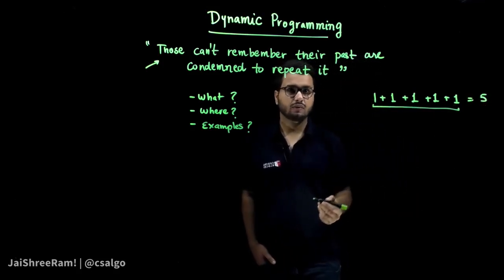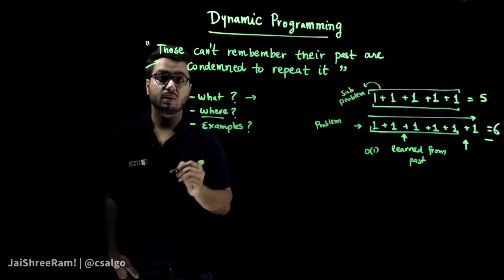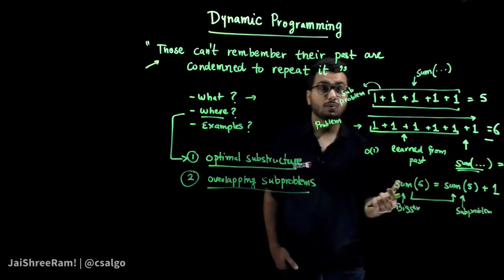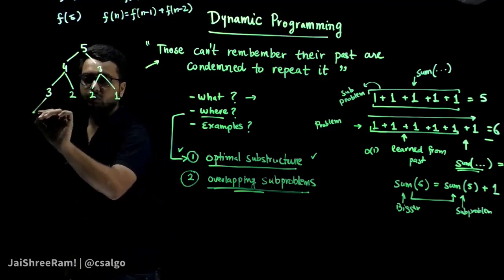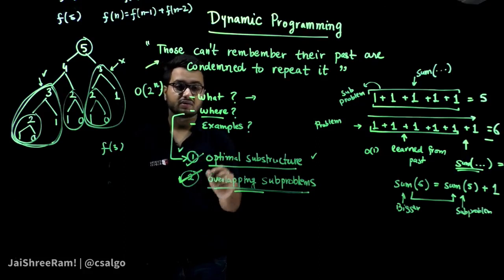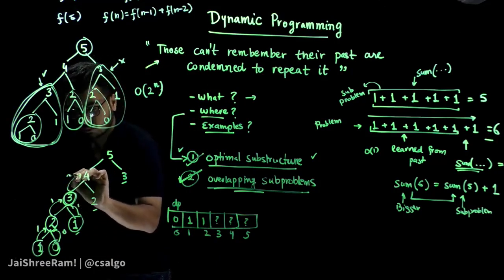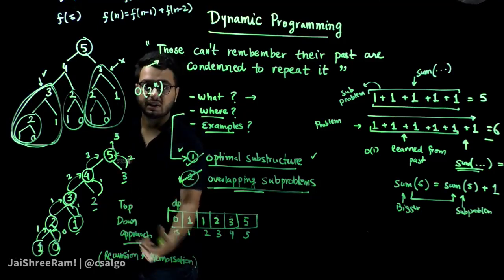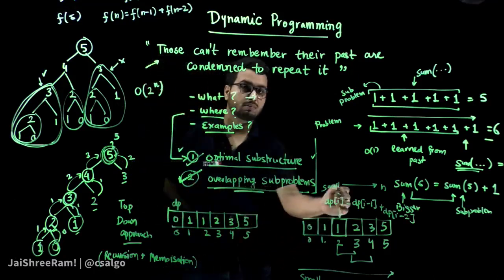Introduction to Dynamic programming